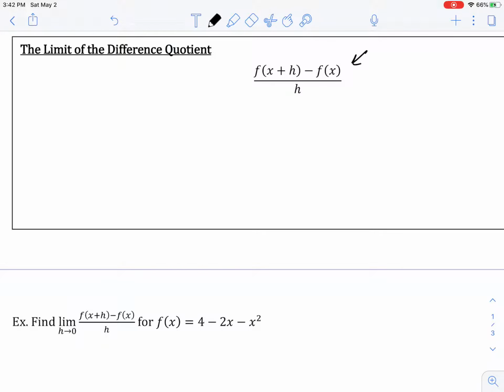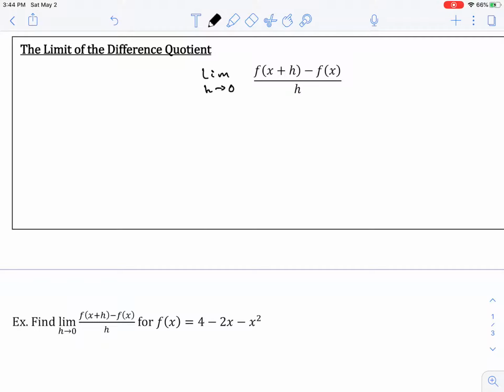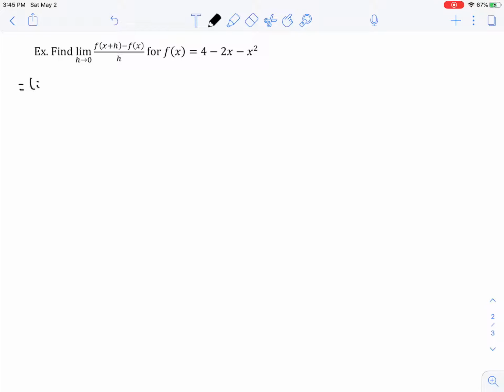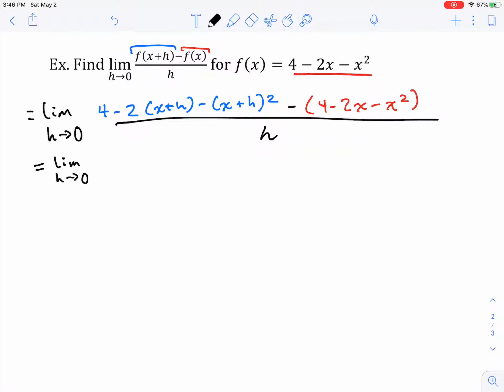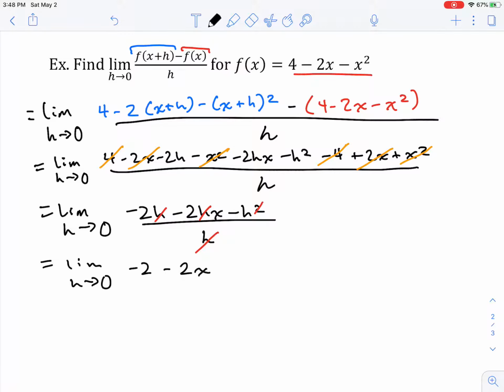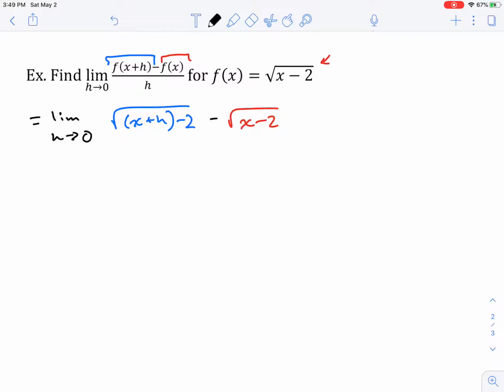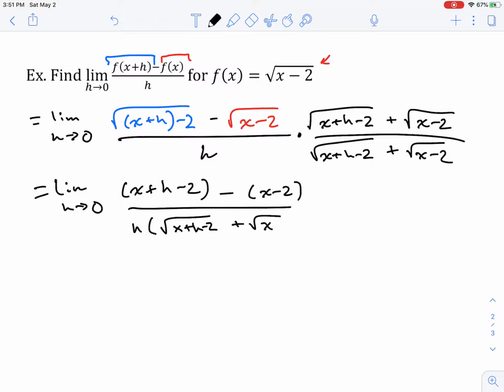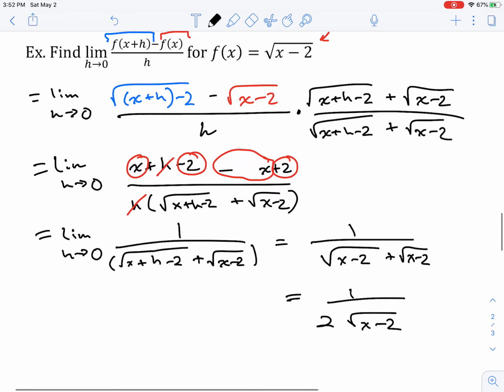11.2.2 - Limit of the Difference Quotient